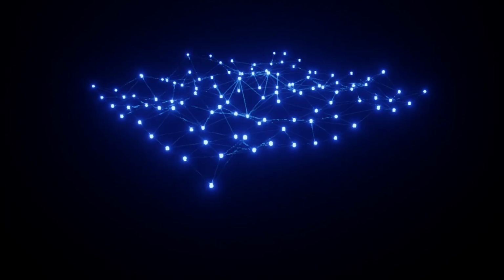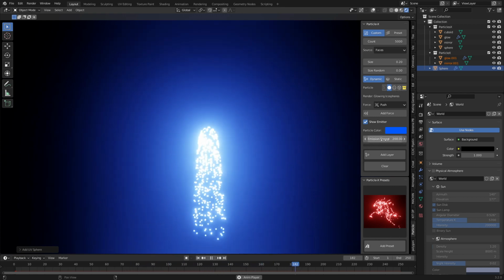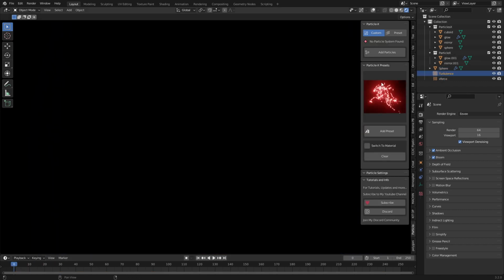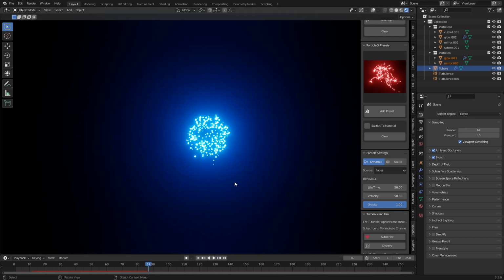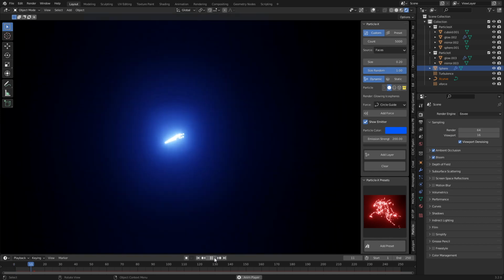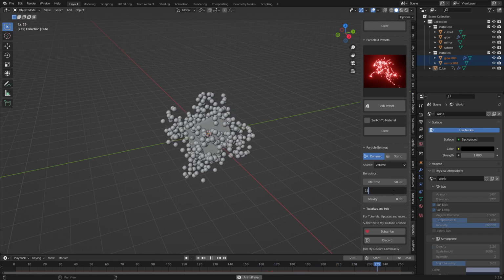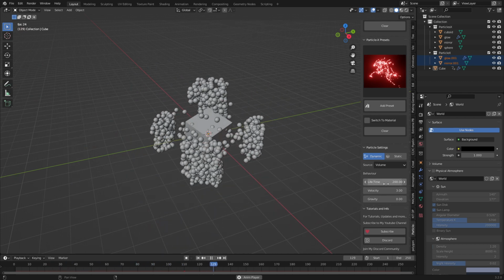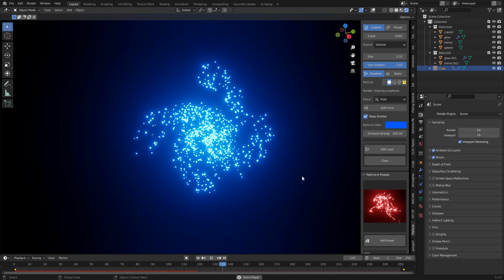Making Blender's Particle system EASY using Particles-X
For those of you who love to use Particle simulations in Blender, I think this is for you. It is an amazing addon that you can use